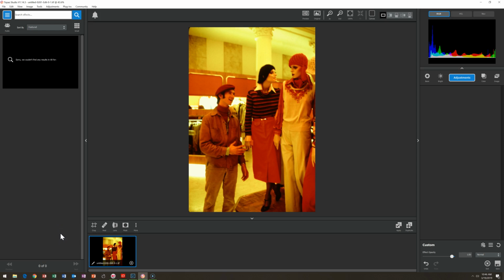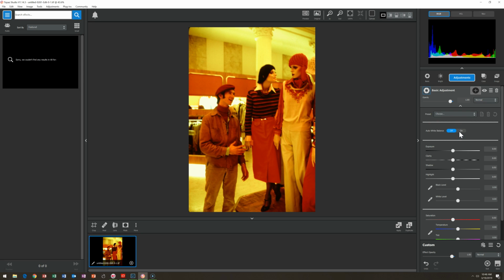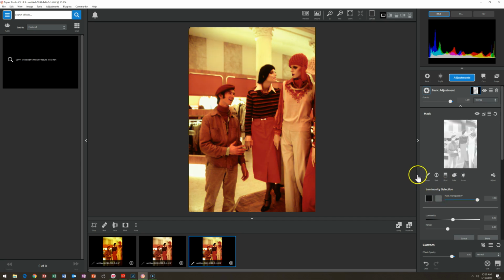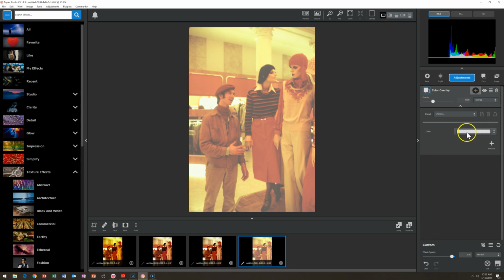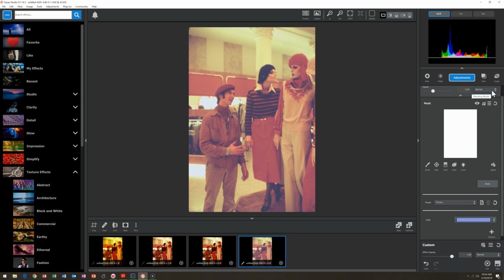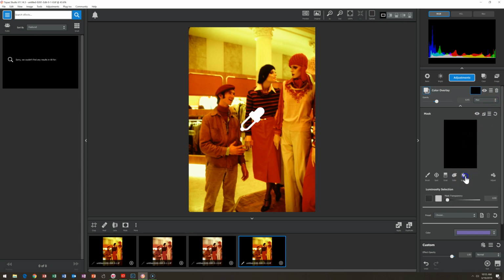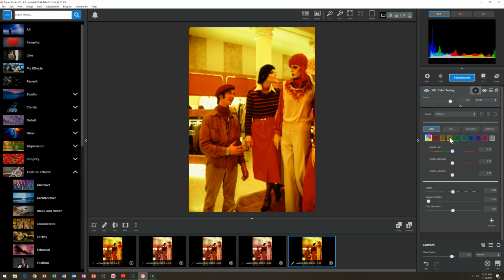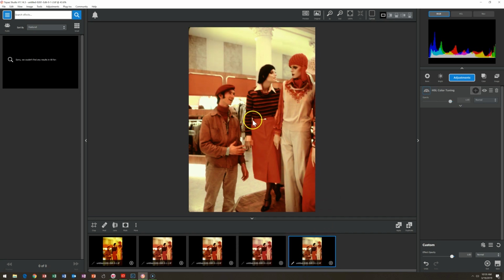Removing a color caast in Topaz Studio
Artificial lighting conditions or aging of photos, slides and negatives may contaminate images with unwanted color cast.  4 methods to correct this in Topaz Studio are presented.